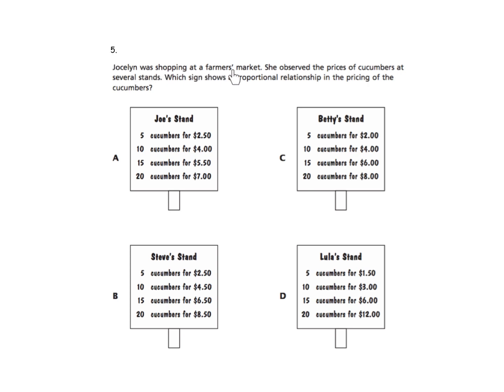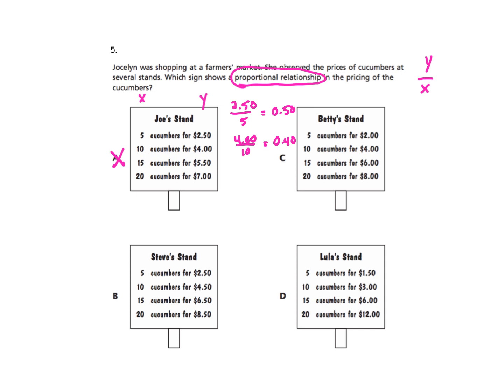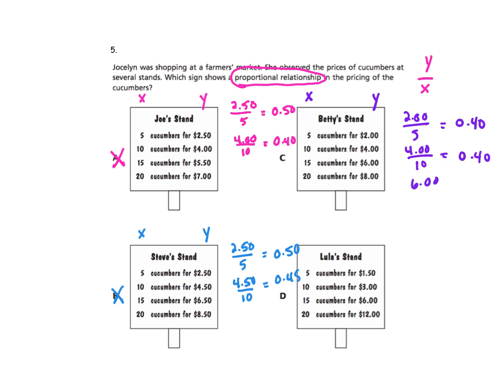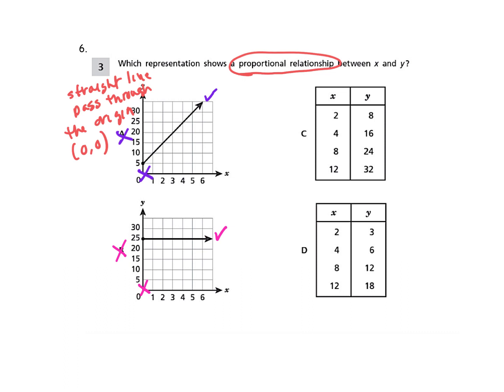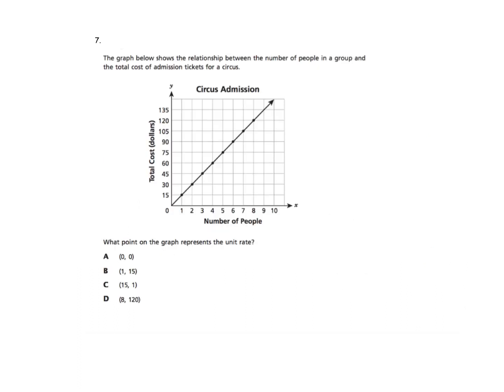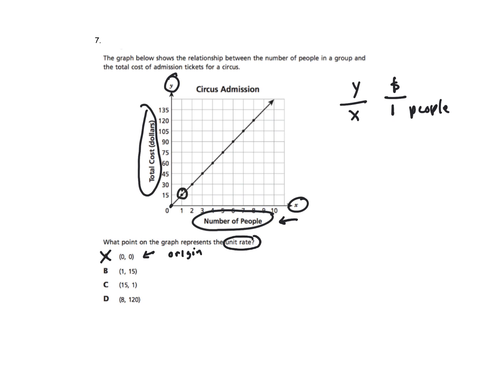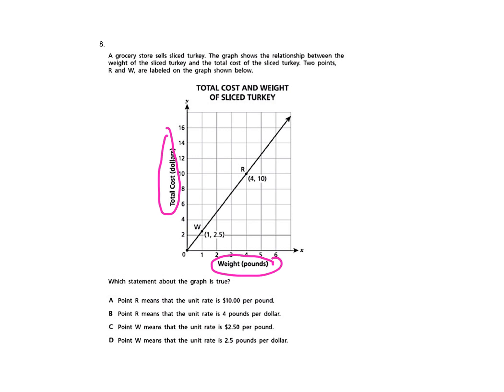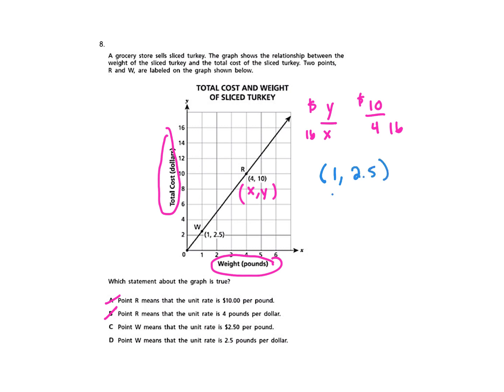7th CFA #4 Ratios-Proportions 2022-23.mp4